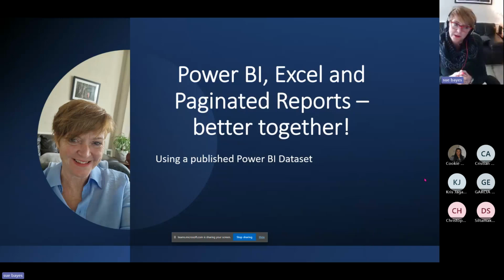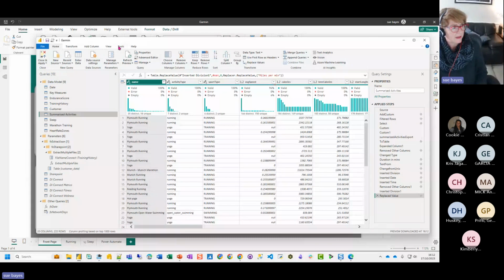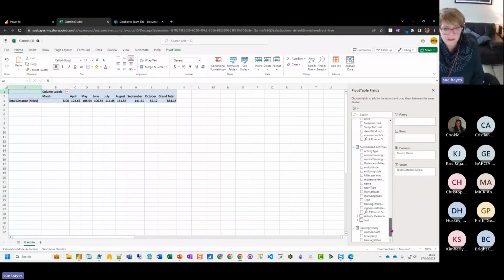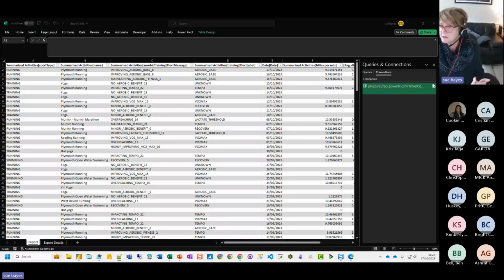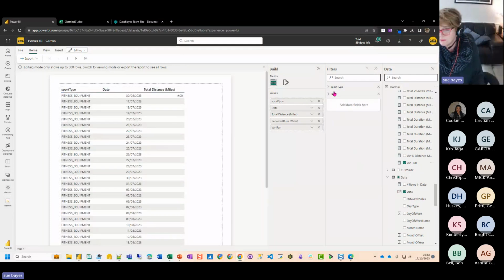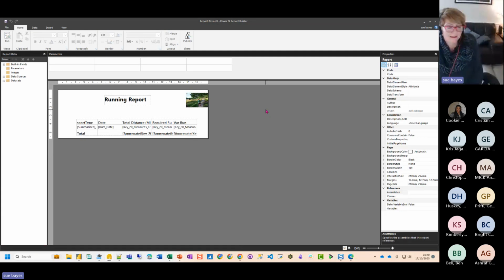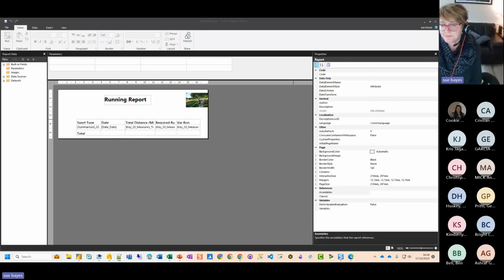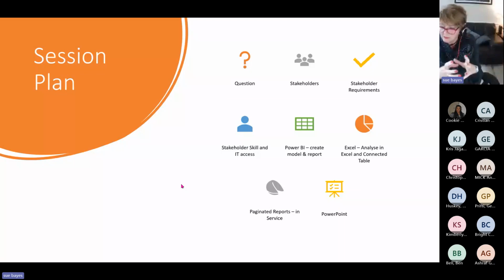Encore Power BI Excel and Paginated Reports better together -10172023